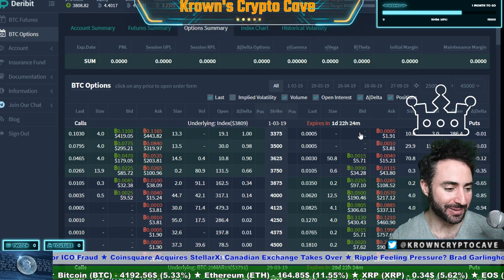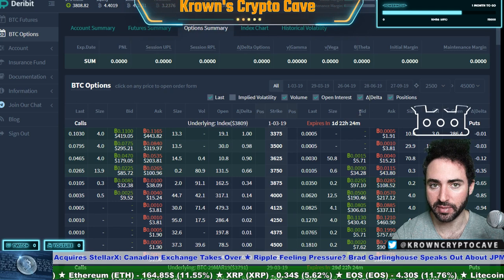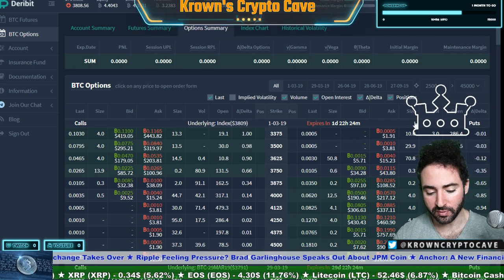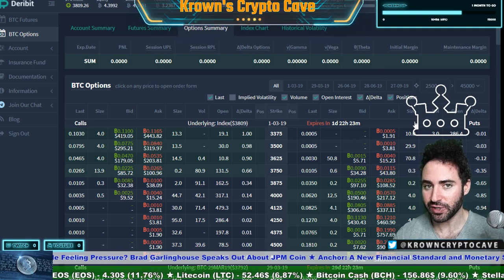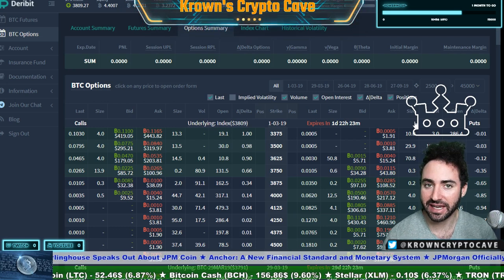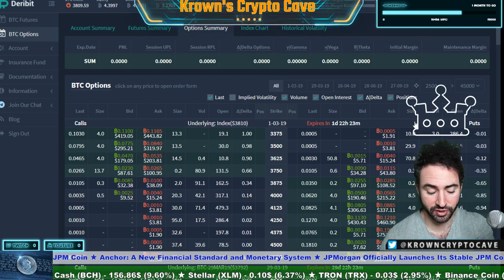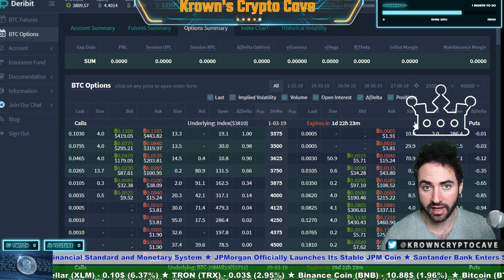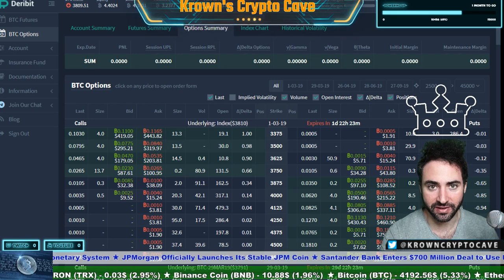Options Beginner Trading Tutorial - The Put (Part: 2)